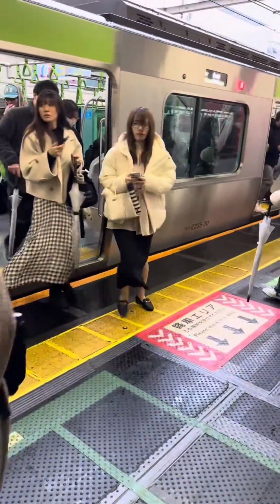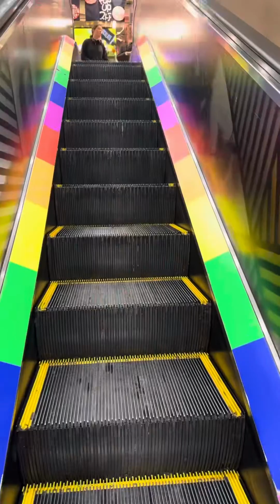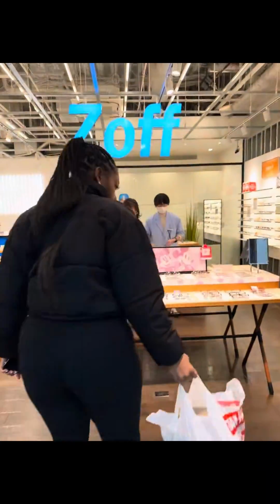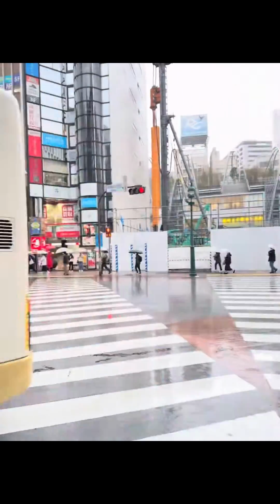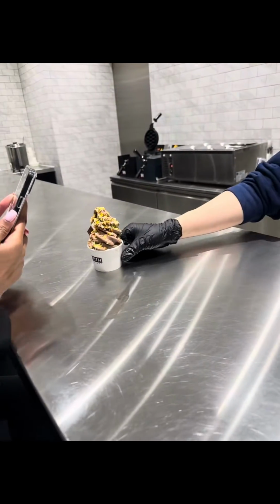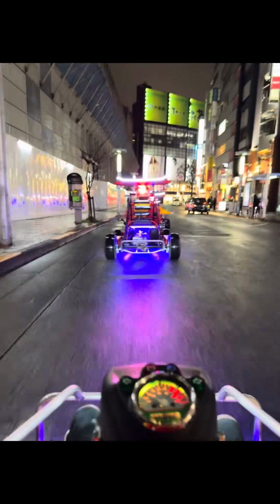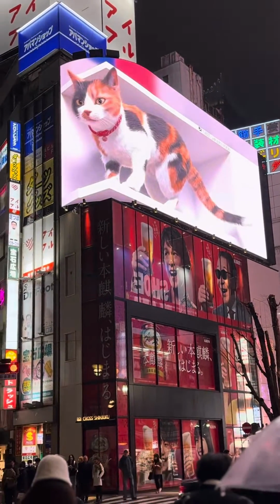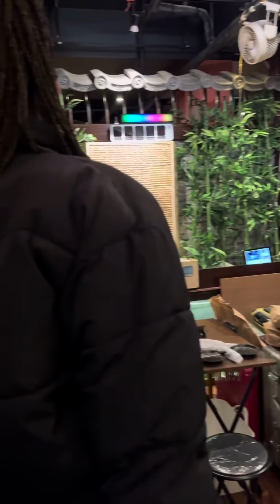Kennedi's Travel Vlog Day 1 - Shibuya & Shinjuku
Hey it’s Kennedi! Here’s is everything I did day one on my trip to Japan!